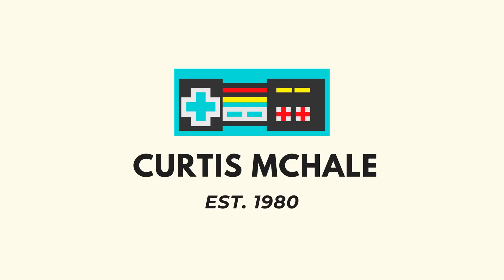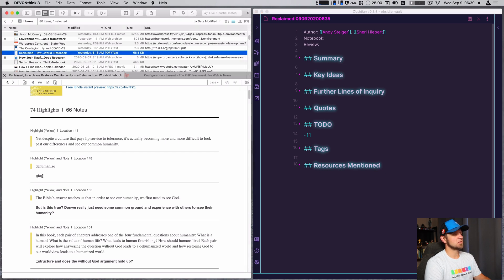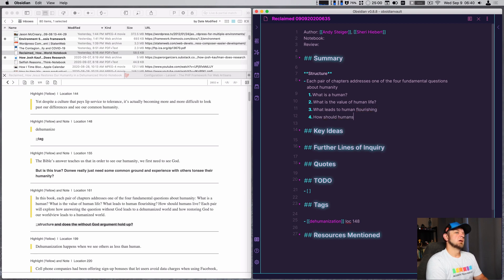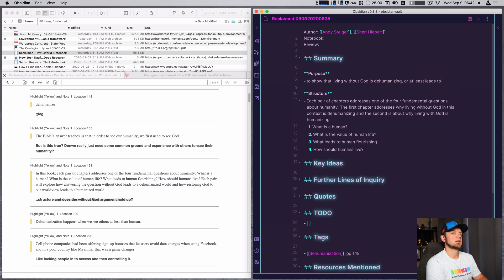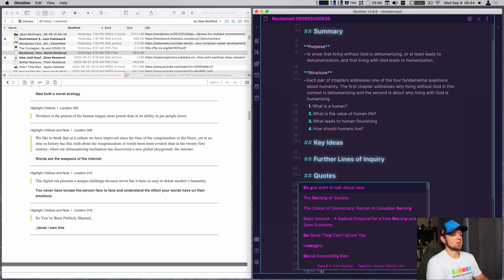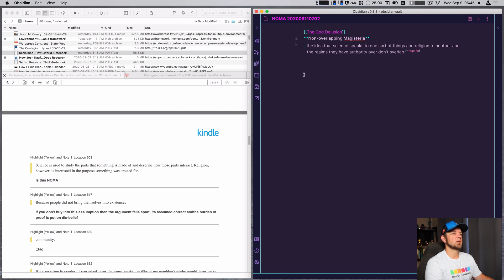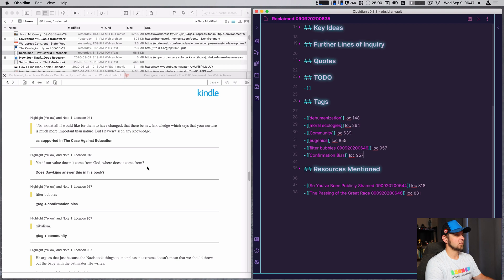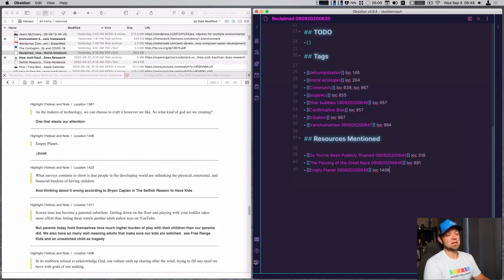How I Markup my Kindle Books for Notes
Let’s take a look at how I markup my Kindle books so I can move them into Obsidian and my long term research system.

## My Syntax

- ;;purpose - I use this to reference passages that state the purpose of the book
- ;;structure - This is used when the author describes the structure of the book
- ;;tag - I use this to note anything I want to tag in my notes
- ;;book - This is for any books that are referenced

## Links

## My Gear